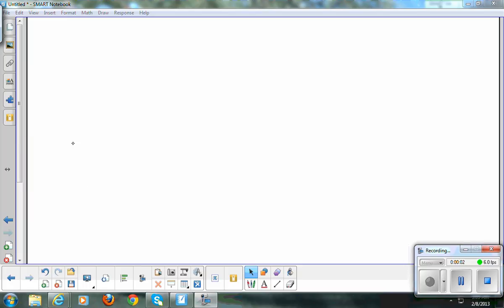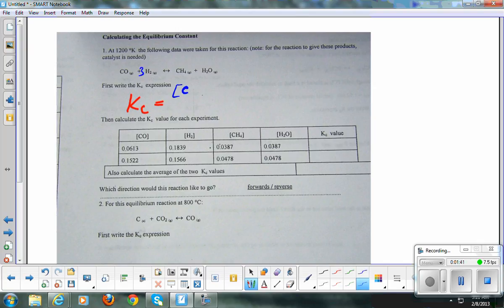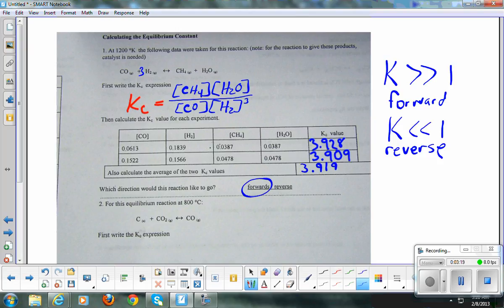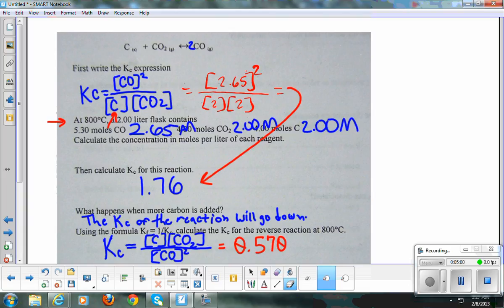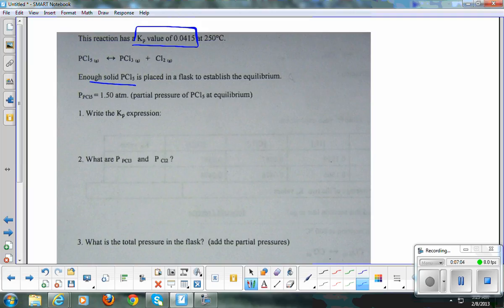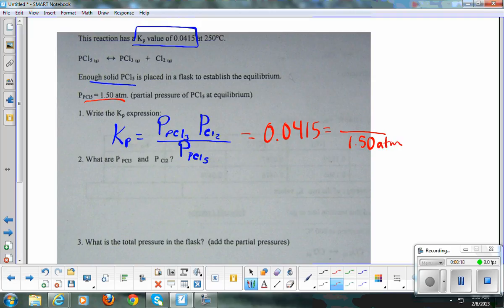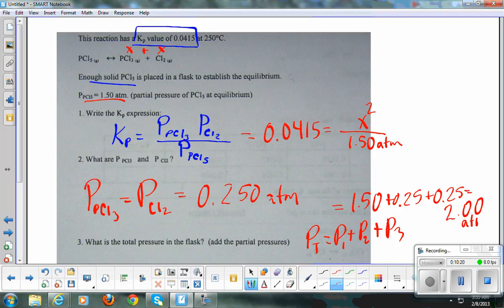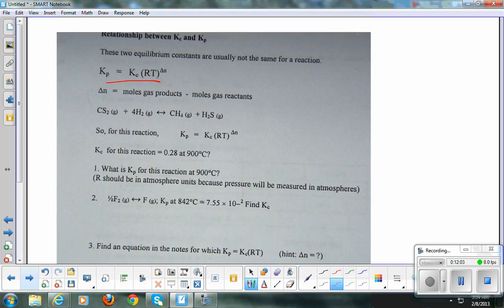AP EQUIILIBRUUM START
February 8 2013 second day of equilibrium